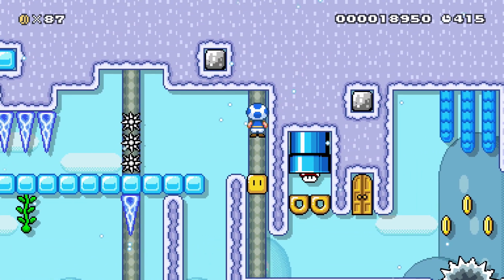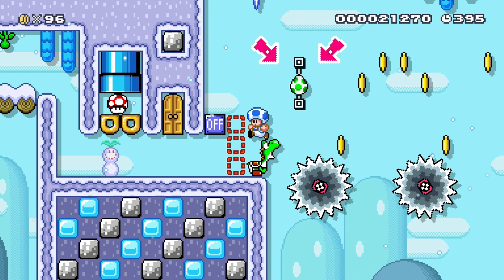Dashie's Kaizo Krash Kourse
Creator: me
ID: Q8H-BTP-2FG

Feel free to suggest a level!